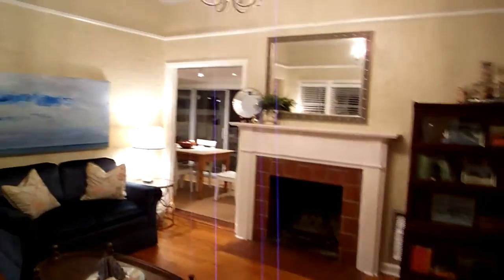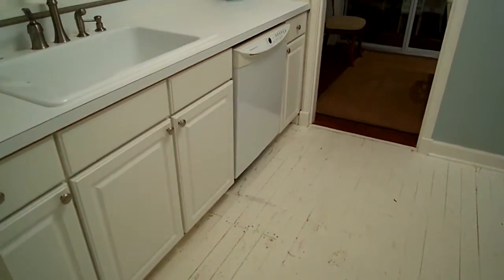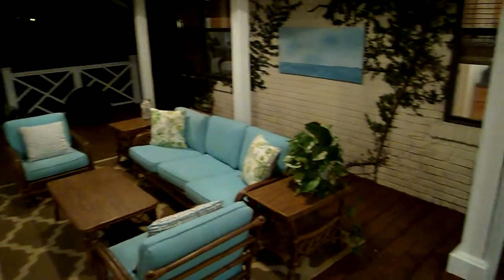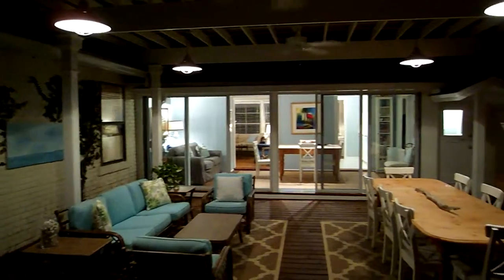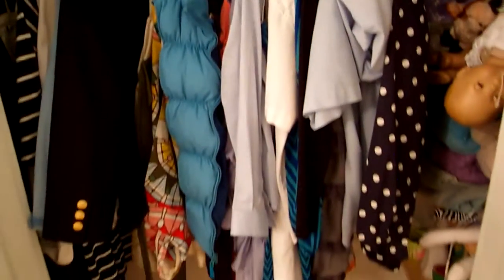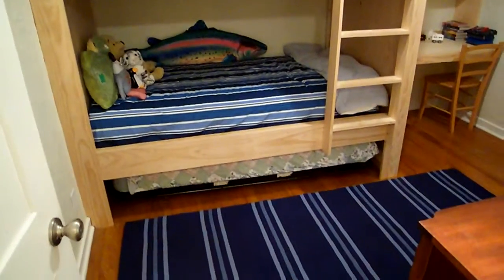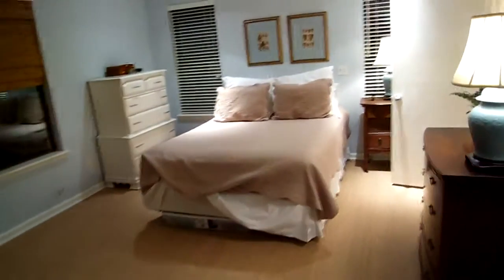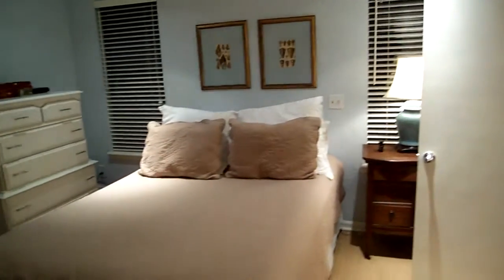Ionic Video Tour by Matt Berrang